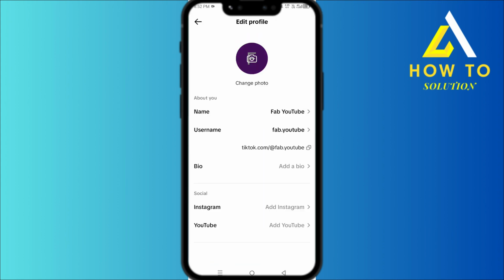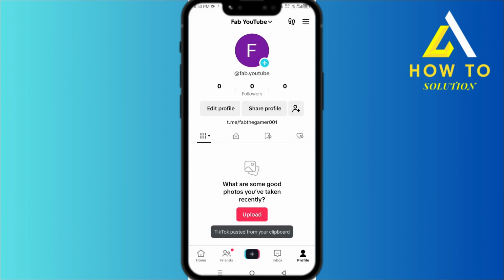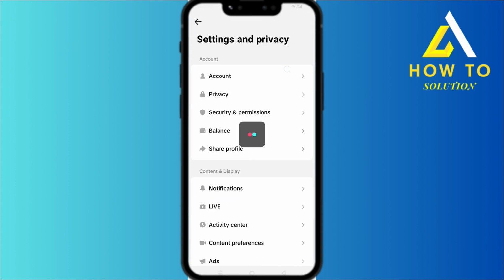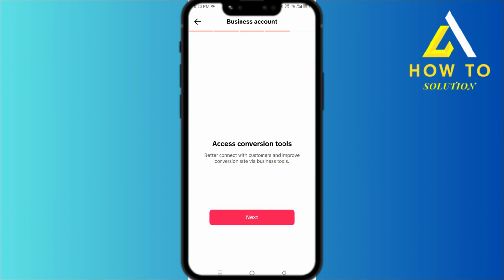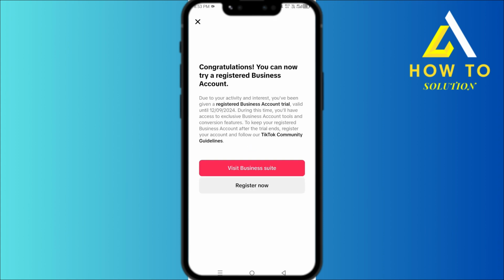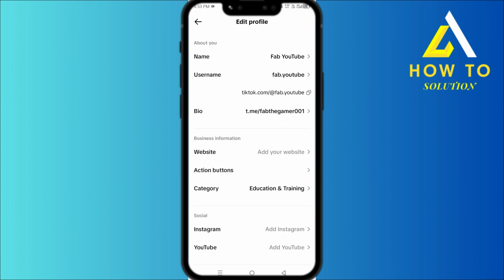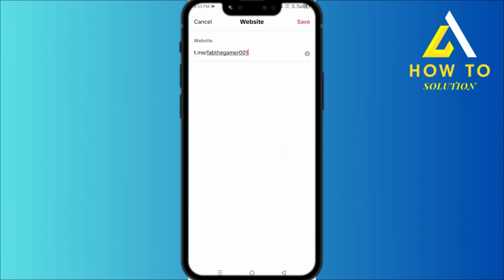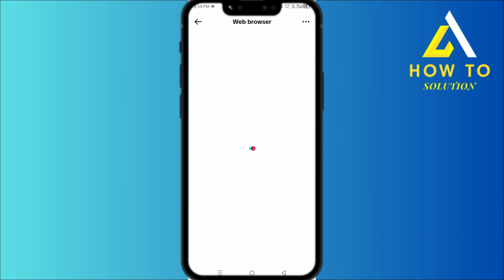How To Add Telegram Link In TikTok 2024 (Updated Way)